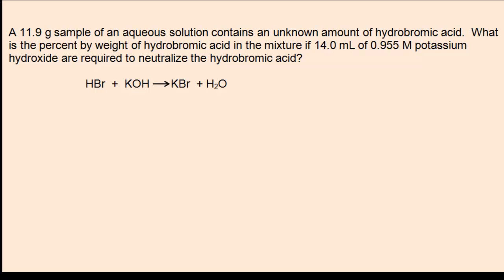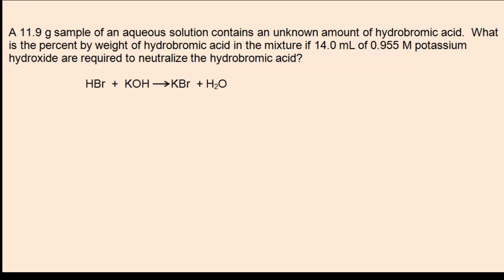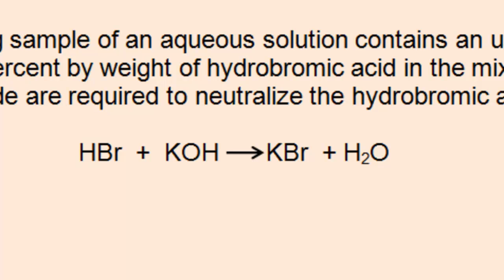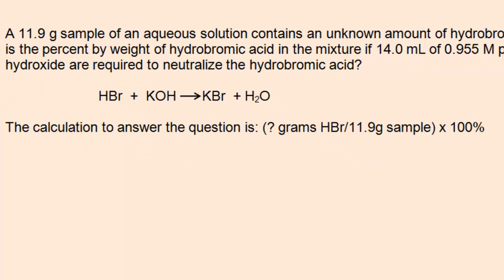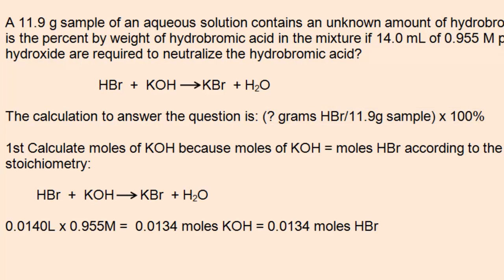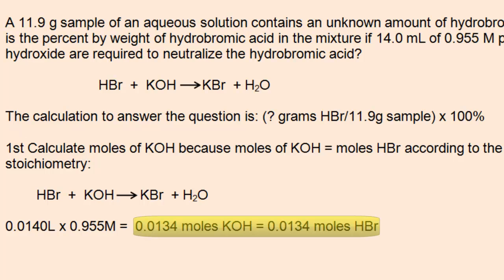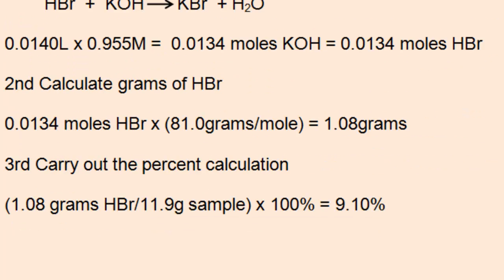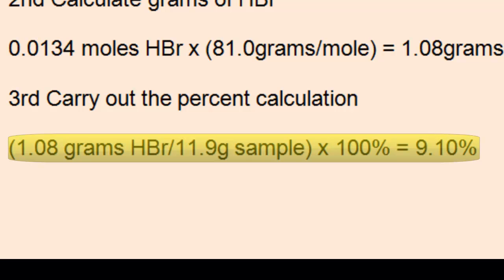Titration - Example Problem